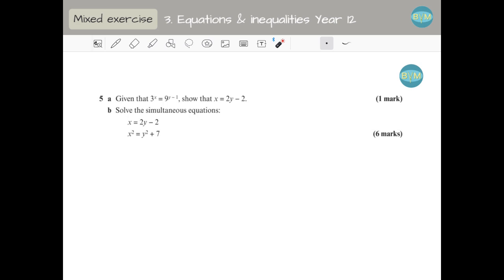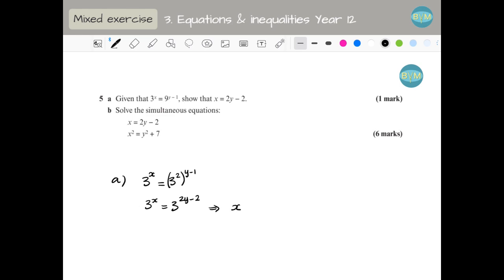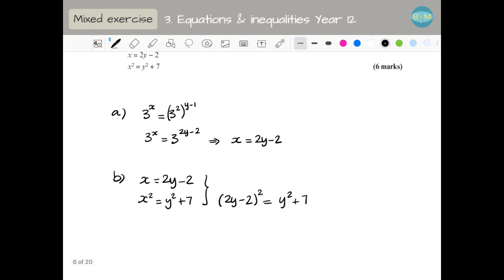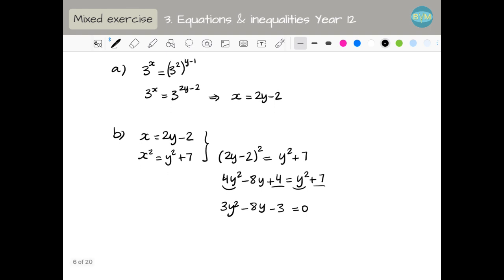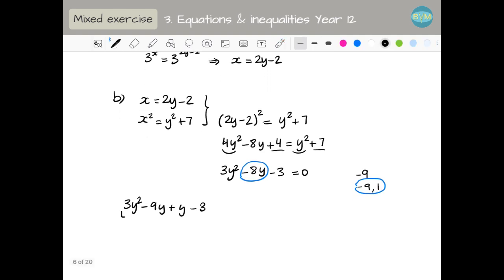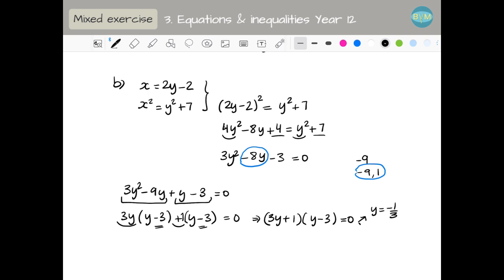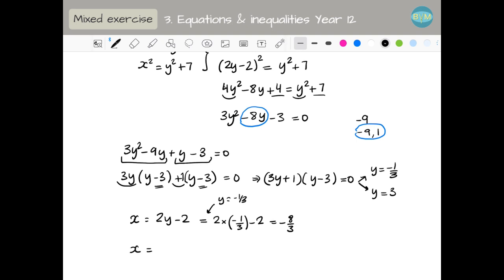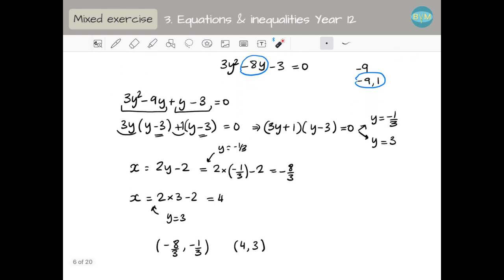Mixed questions 3. Equations and inequalities Question 5 Year 12 Edexcel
A-Level maths year 12. Simultaneous equations.